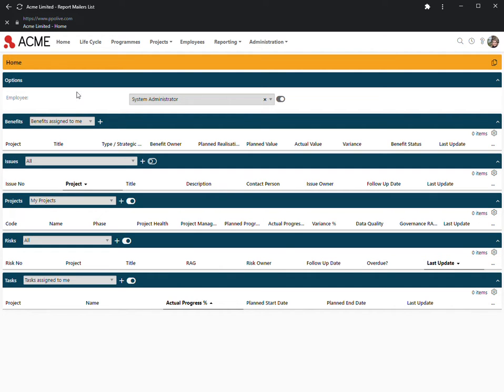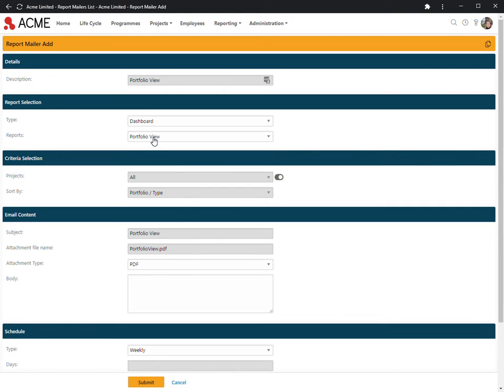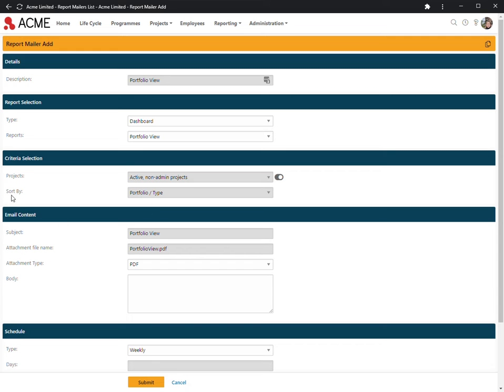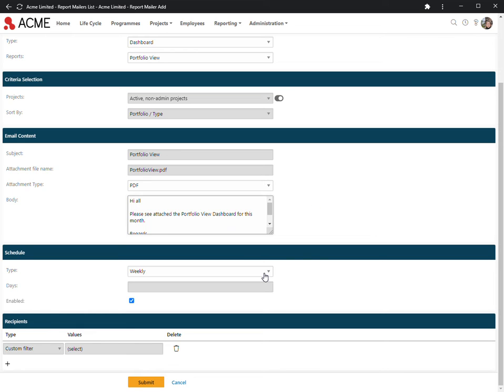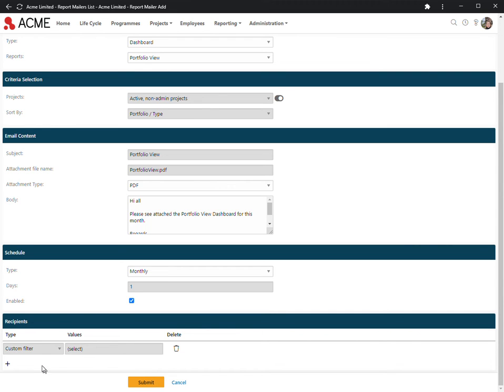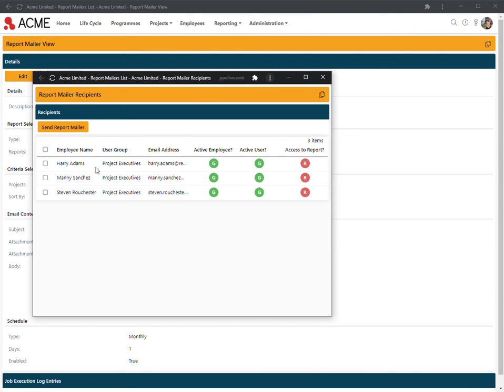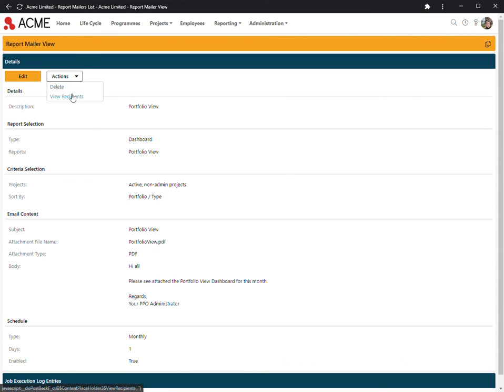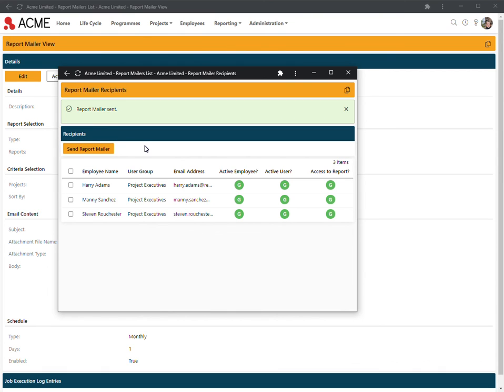How to create Report Mailers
This video is aimed at PPO Administrators and covers PPO's Report Mailer functionality. This feature automates the scheduling of existing PPO reports or dashboards to a specified list of users at a defined frequency (daily, weekly, monthly, etc.).